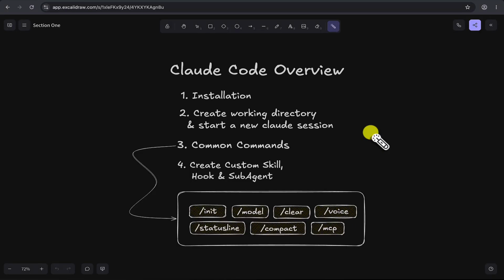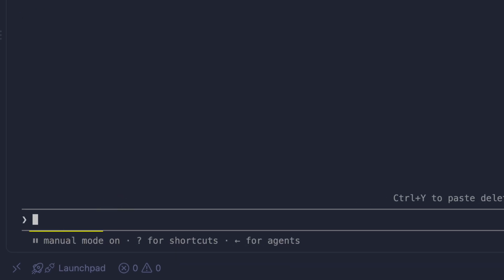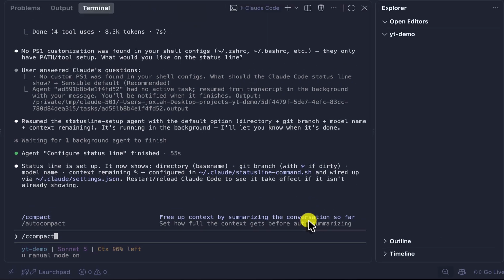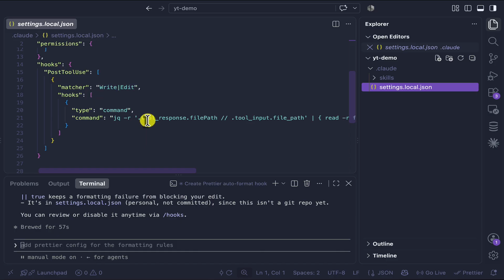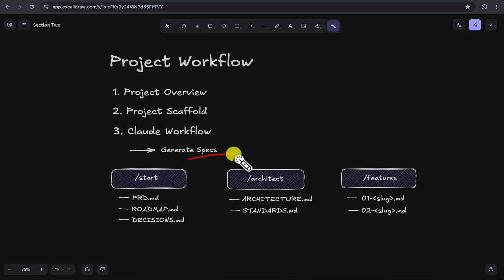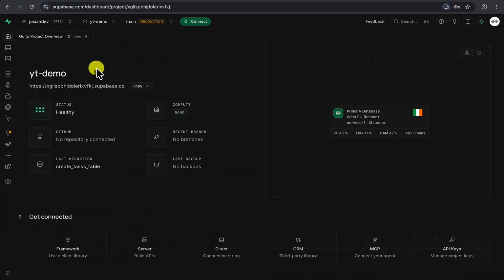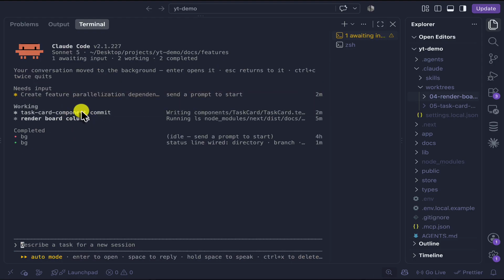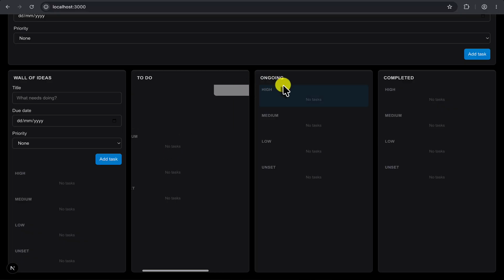How to Build with Claude Code (Complete Beginner Guide)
Claude Code is a coding agent that reads your project, writes and edits files, and runs commands for you. In this video, I break down everything from your first setup to running parallel AI agents on a real Next.js + Supabase project.

⏱️ Timestamps
0:00 – Introduction
0:19 – Installation
01:10 – Start A Session
03:12 – Input
03:33 – Permission Mode
04:20 – Shortcuts
04:40 – Agent View
05:05 – Commands
05:12 – Init
05:32 – Model
05:46 – Clear
05:57 – Voice
06:13 – Statusline
07:03 – Compact
07:18 – MCP
07:41 – Help
08:10 – Skills
09:36 – Hooks
10:53 – SubAgents
11:53 – Project Overview
12:16 – Nextjs Installation
12:56 – Supabase MCP Setup
14:13 – Project Specs
15:18 – Skills Installation
16:01 – Supabase MCP Setup Completion
16:48 – Start Command (PRD.md & ROADMAP.md)
17:17 – Architect Command (ARCHITECTURE.md)
17:58 – Features Command (Micro User Stories)
18:15 – Sequential VS Parallel Execution Groups
19:00 – Parallel Execution (Worktrees)
20:40 – Agent View (Worktrees)
21:28 – Merge Worktrees
22:46 – Worktrees Cleanup
23:36 – Auto Parallel Execution
24:09 – Demo
25:24 – Outro